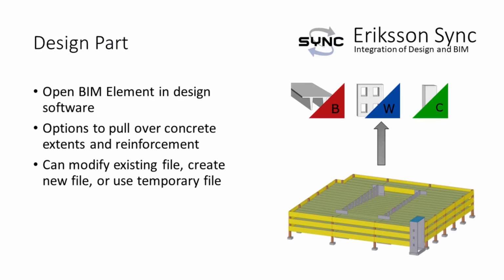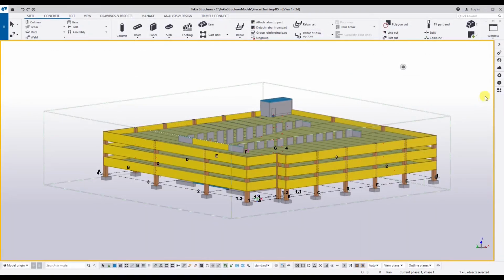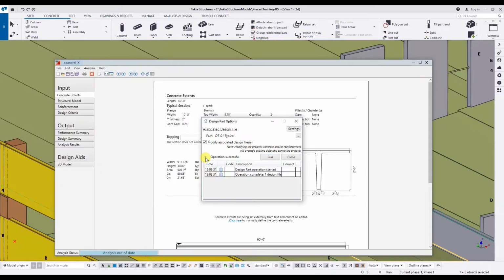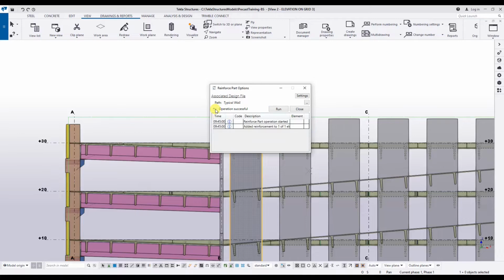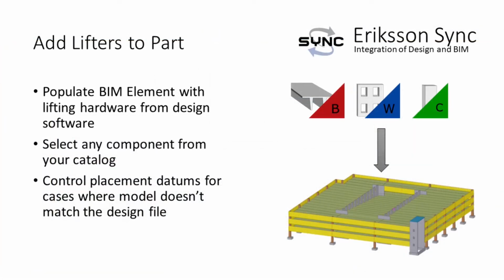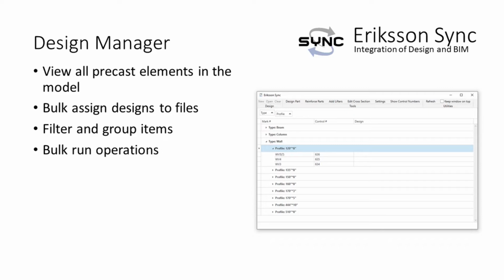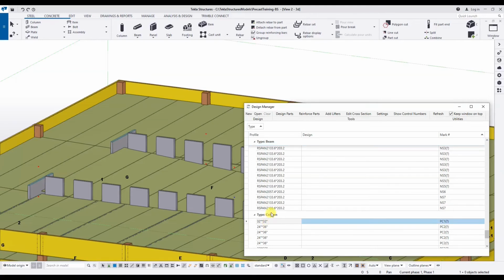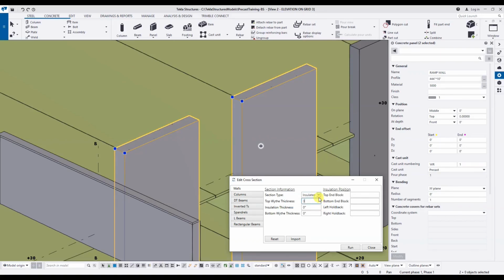Full Eriksson Sync for Tekla Overview Video